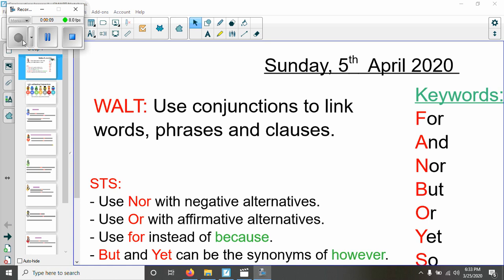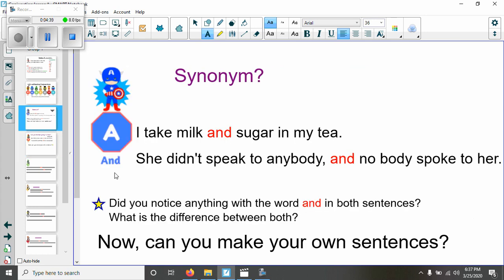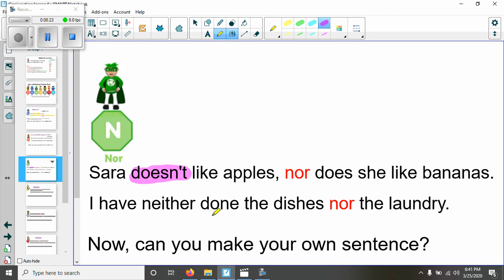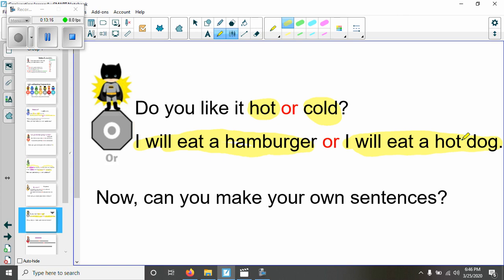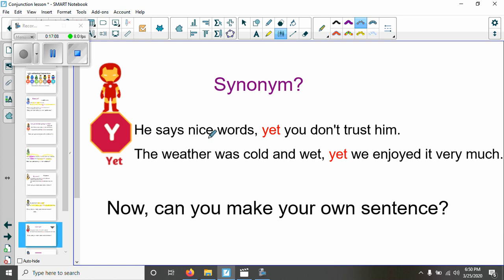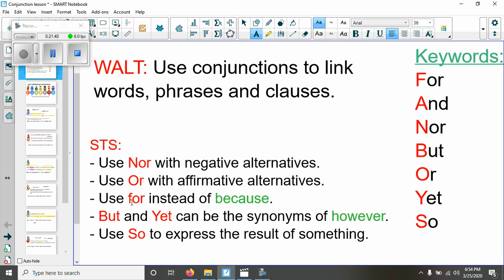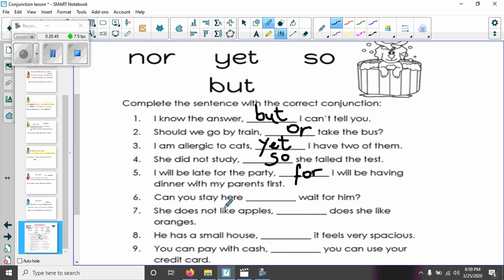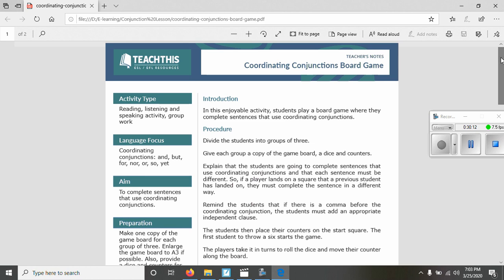FANBOYS Conjuction Lesson Video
For better results..
Write your own sentences as requested from the teacher.